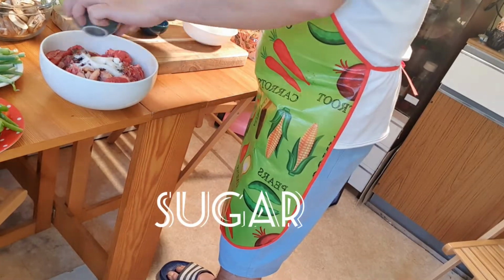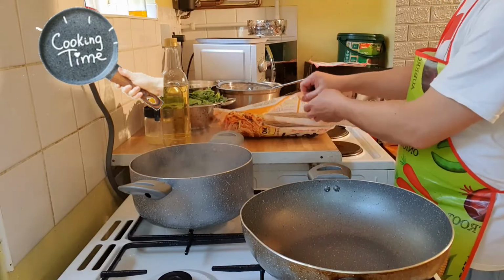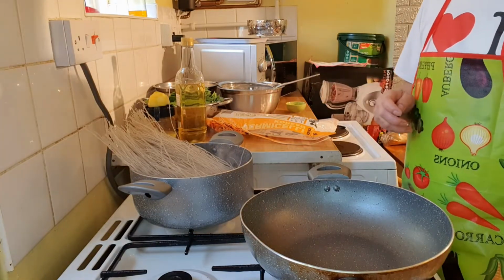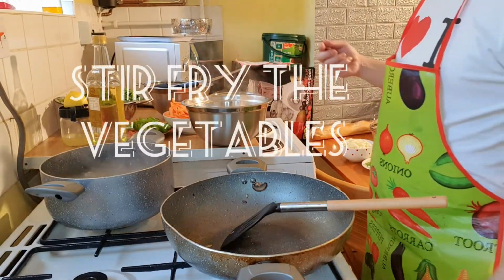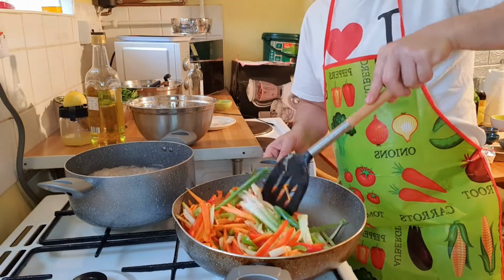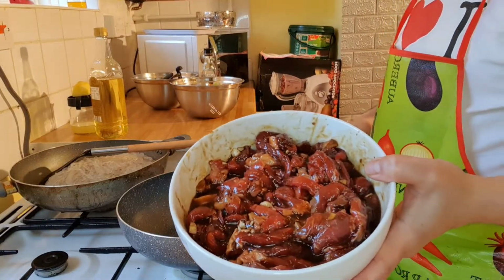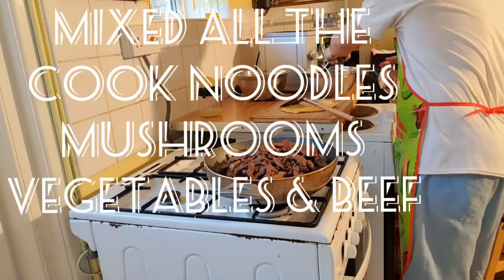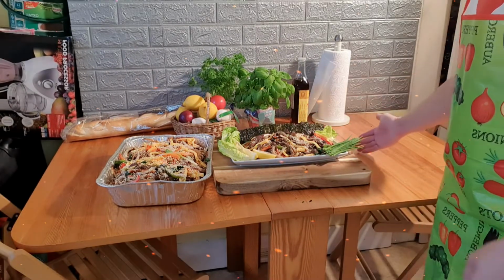Vlog #4 | JapChae Sweet Potatoe Noodles